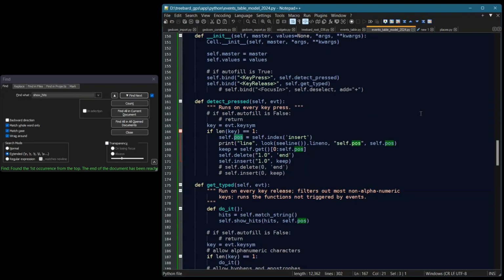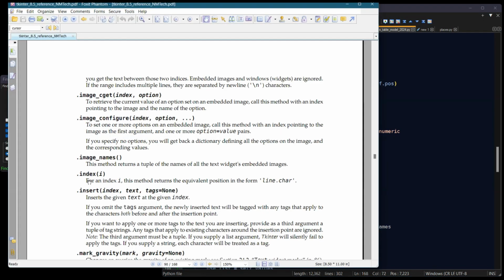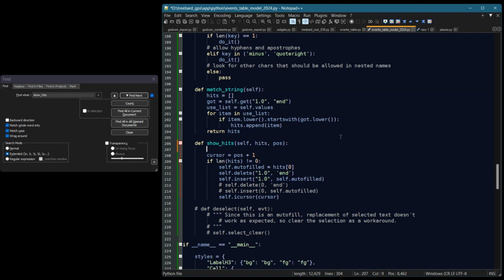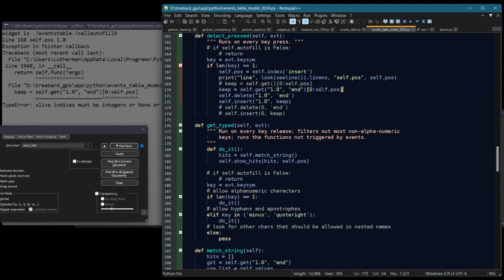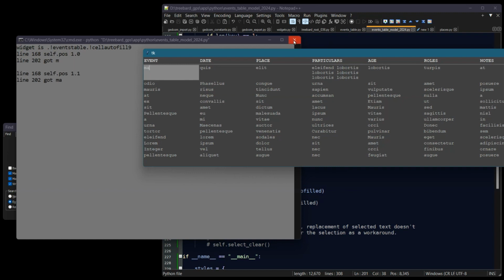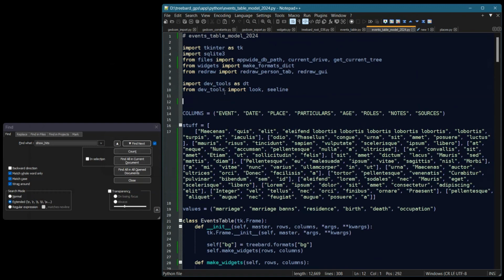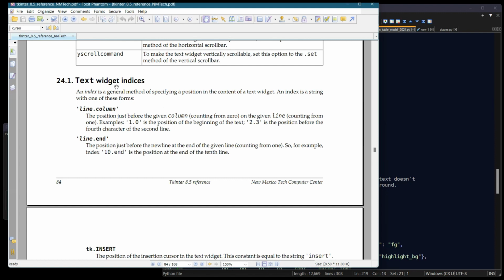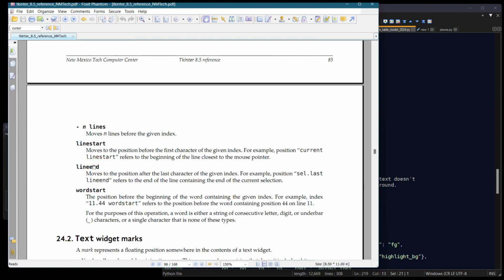Create Your Own Genealogy Software 009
recorded 23 December 2023, edited 1 March 2024

Continuing to reconcile the differences between my existing tk.Entry autofill and the new tk.Text autofill that's needed. Trying to find explicit instructions--or an example--in the Tkinter manual for changing the position of the insertion cursor within text that's already in the Text widget, since the operation of the autofill depends on being able to do this.